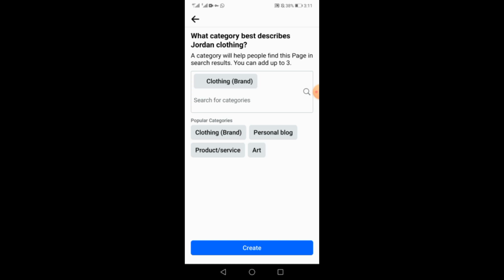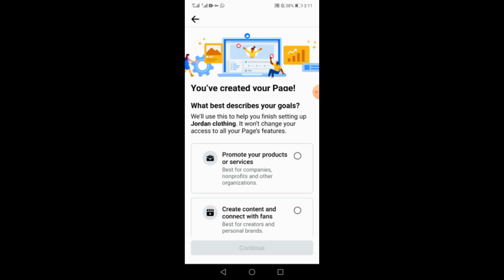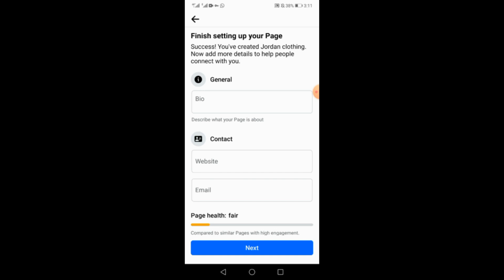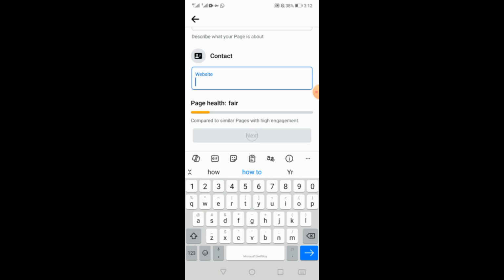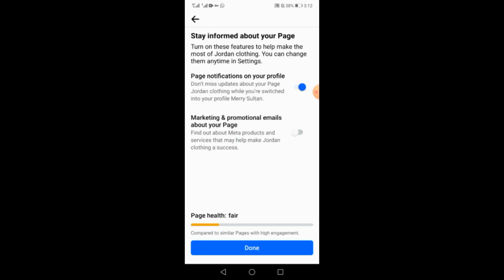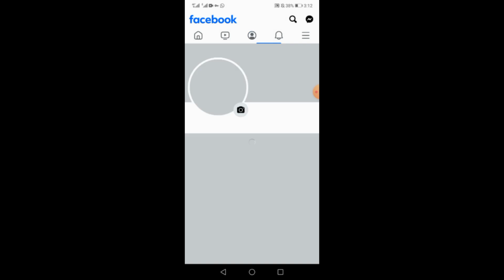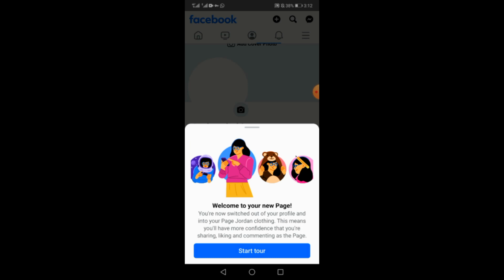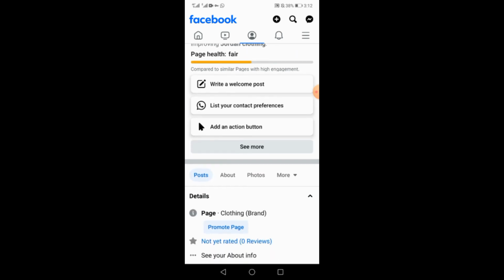How to convert a facebook profile to page (2024)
How to convert a facebook profile to page

In this video i´ll show you How to convert a facebook profile to page. The method is very simple and clearly described in the video. follow all the steps & How to convert a facebook profile to page